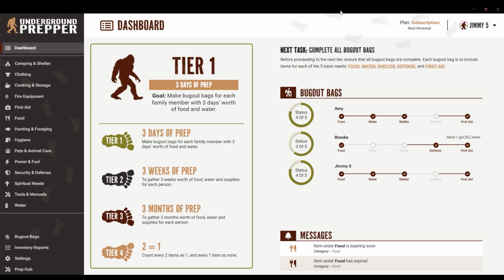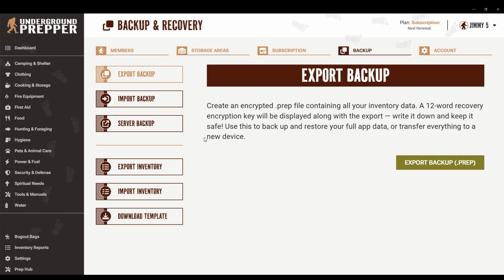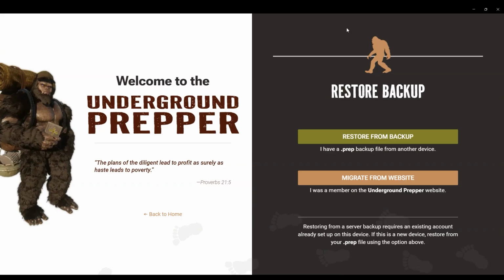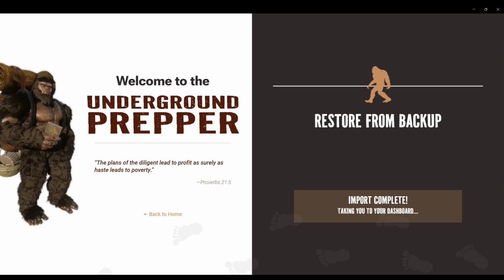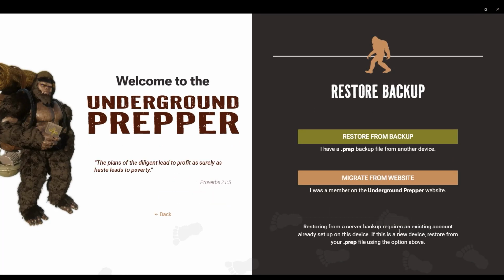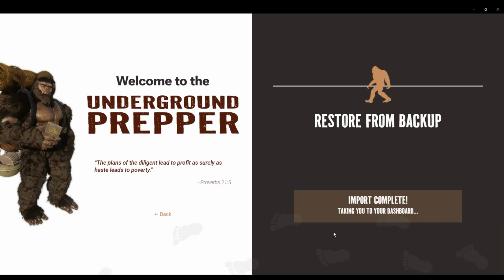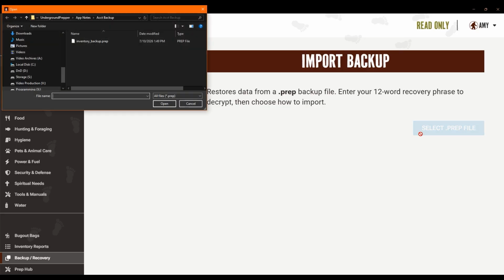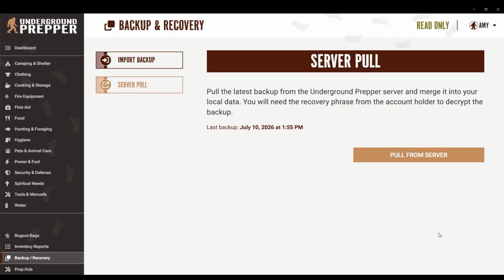16- Syncing Your Data Across Devices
Your prep list does you no good if it only lives on one device. In this tutorial I'll walk you through how to sync your Underground Prepper inventory across multiple devices — whether you're setting up a new phone, adding the app to a second device, or getting a family member squared away.

Everything runs off a single encrypted .prep backup file and your 12-word recovery phrase. No cloud account required, no data leaving your control unless you choose it. Same steps on desktop or mobile — the process is identical across every platform.

Here's what we cover:
▶ Exporting a .prep backup from your primary device (Settings → Backup → Export Backup)
▶ Writing down and safeguarding your 12-word recovery phrase
▶ Scenario 1 — Restoring on a fresh install from the home page
▶ Scenario 2 — Regaining access after an administrator revokes a member
▶ Scenario 3 — Importing on a device you're already logged into, with Wipe & Restore vs. Merge

Remember: privacy-first means the responsibility stays with you. Your recovery phrase is the only key to your encrypted backup — write it down and keep it somewhere safe. Anytime you make significant changes to your inventory, export a fresh .prep file so your other devices are always just a restore away from being current.

Underground Prepper is a privacy-first emergency preparedness app for sheltering-in-place or bugging out — built by a prepper, for preppers.